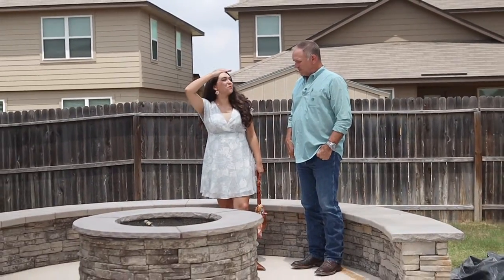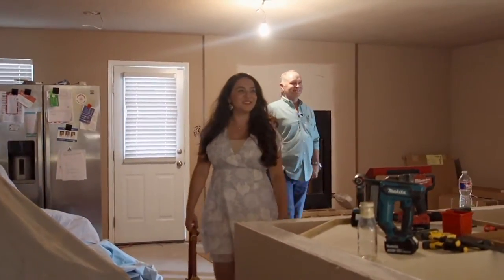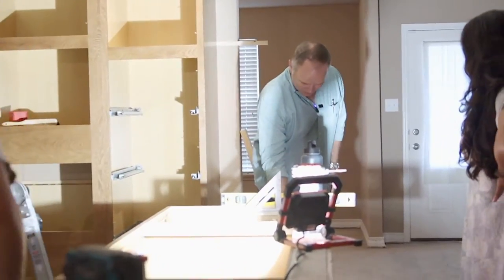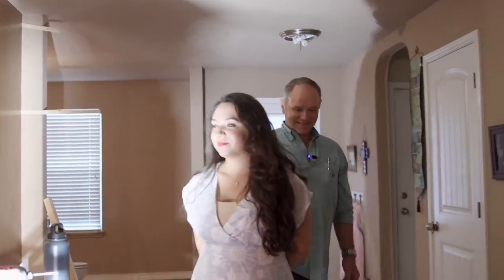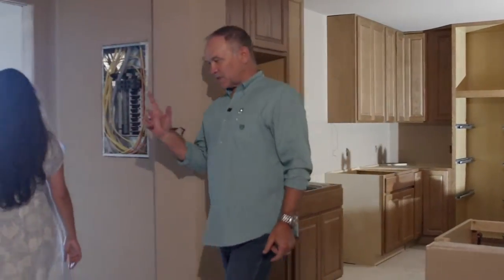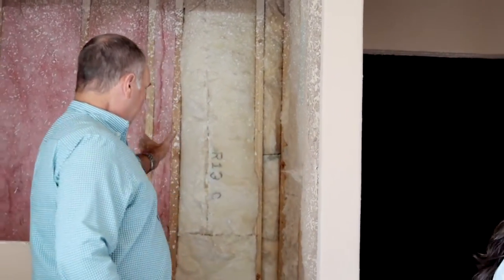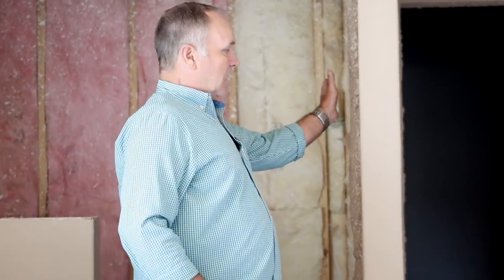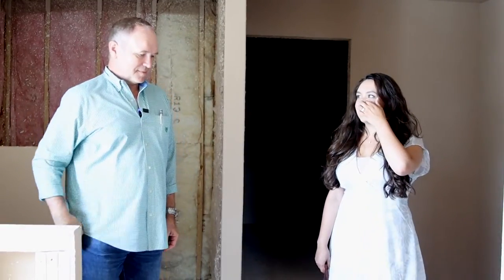Valley Ranch Room Addition Ep. 151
Our Valley Ranch Room Addition is looking beautiful! The new outdoor living area now features a new fire pit and outdoor grill. The kitchen has cabinetry installed with countertops soon to be installed. Continue watching as Keith and Morgan show you the latest progress updates before the final reveal!